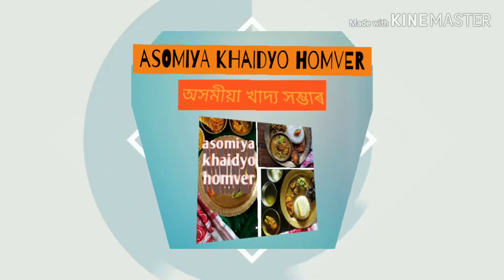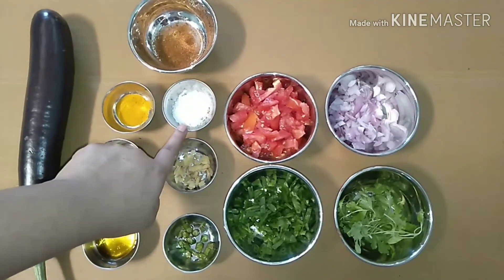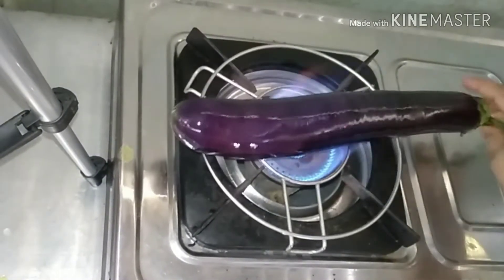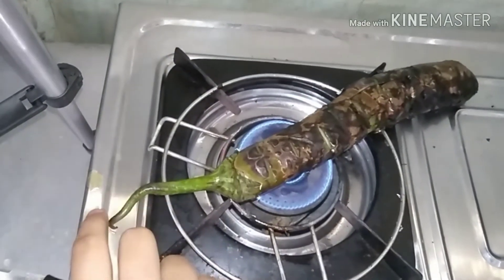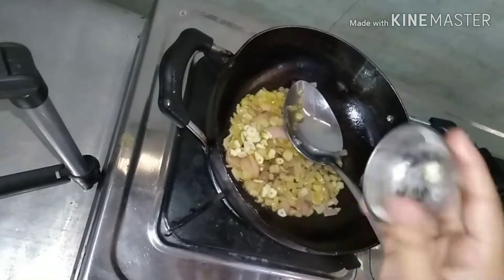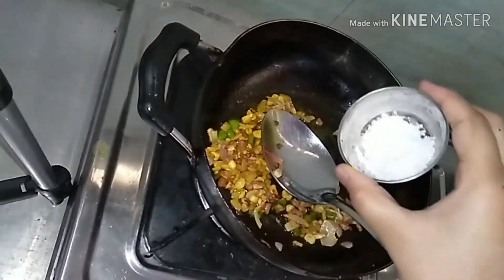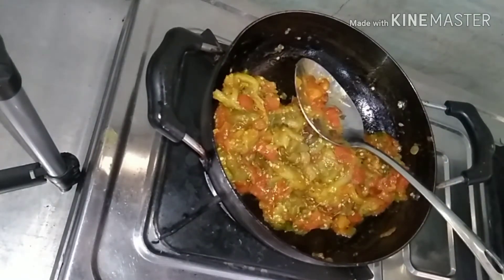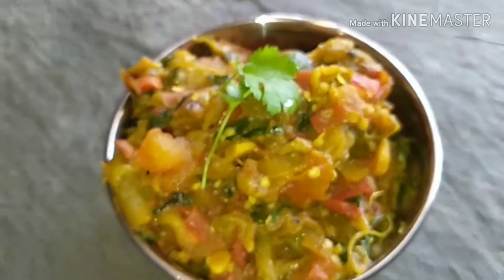beganrecipe. Baingan bharta/ brinjal recipe ( বেঙেনাৰ ভাৰ্তা)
নমস্কাৰ বন্ধু-বান্ধৱীসকল আজি আপোনালোকৰ বাবে লৈ আহিছোঁ বেঙেনাৰ এটা টেষ্টি ৰেচিপি। আশা কৰো মোৰ এই ৰেচিপিটো চাই নিশ্চয় ভাল পাব‌‌ আপোনালোকে।

Bengena pitika/ Baingan bharta,/bringal recipe,